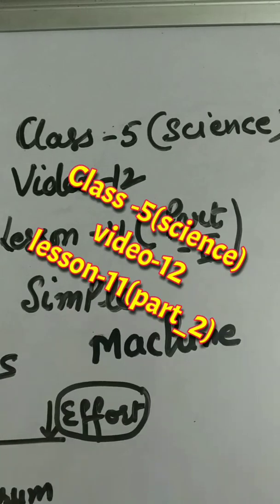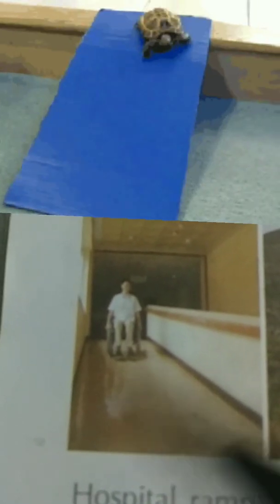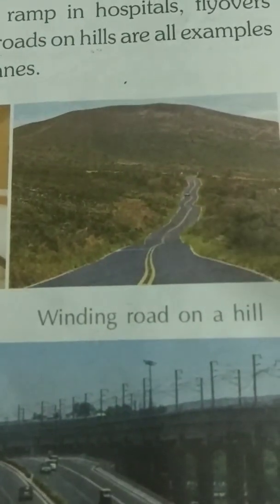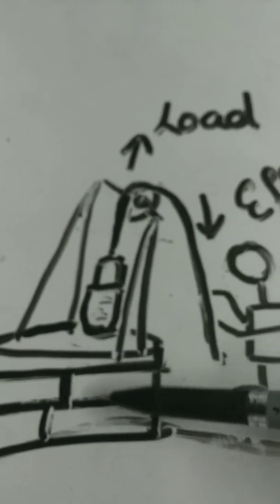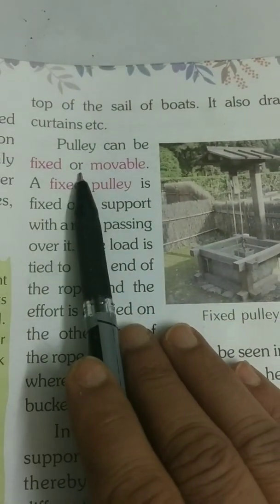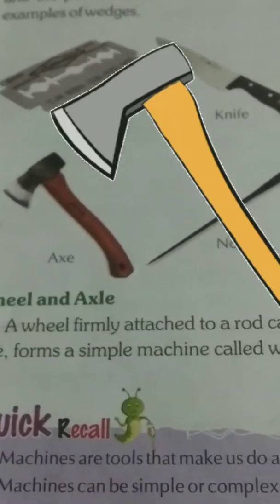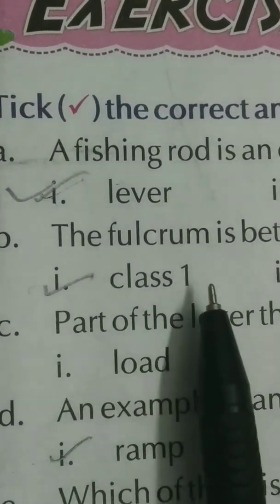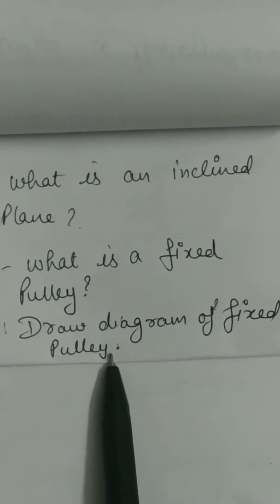Class-5, Subject-Science, Video-12, Chapter-11, Part-2 by Mrs Sapna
Class -5(science)
Video-12
Lesson no -11(part-2)
Name- Sapna